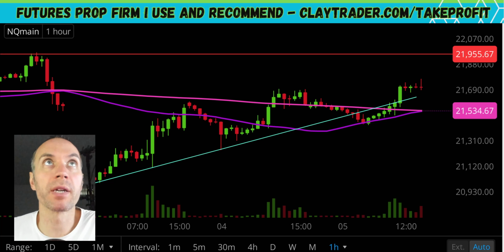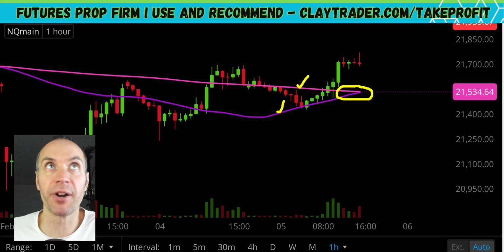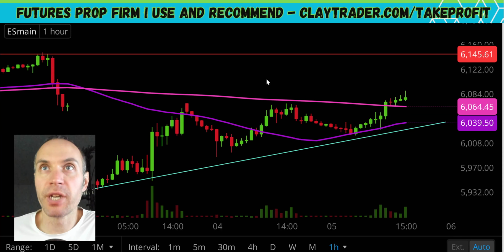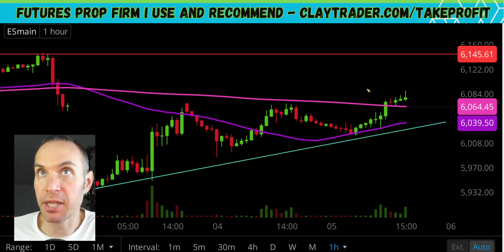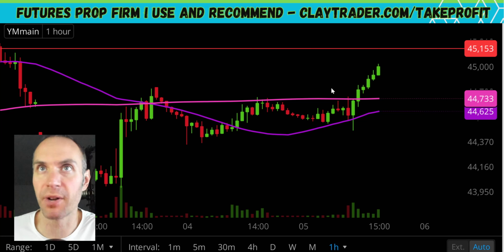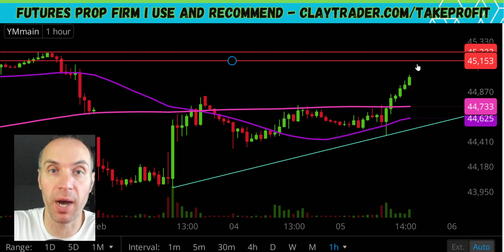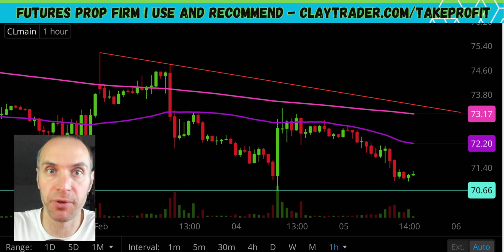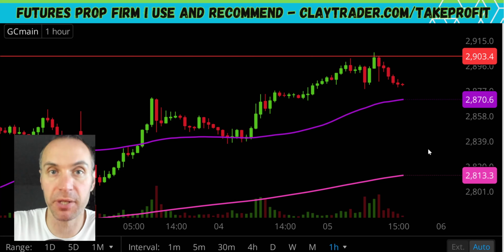/NQ, /ES, /YM, /CL, /GC Futures Technical Chart Analysis for February 5-6, 2025